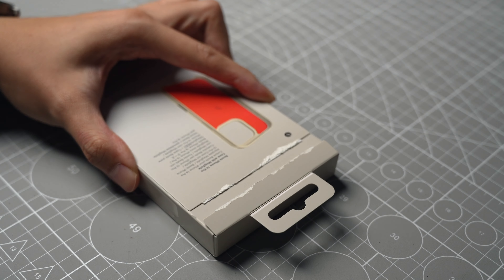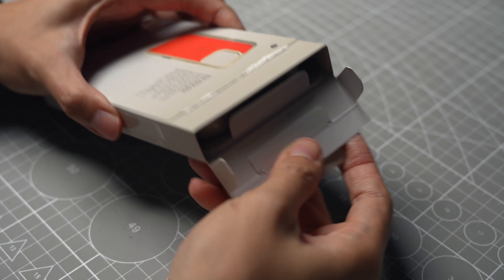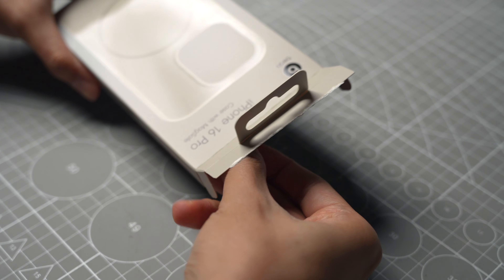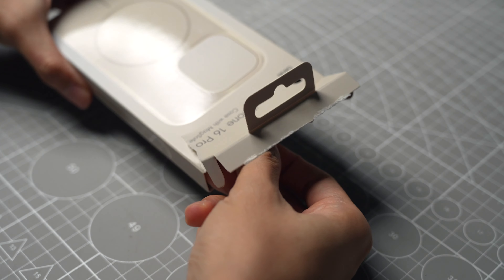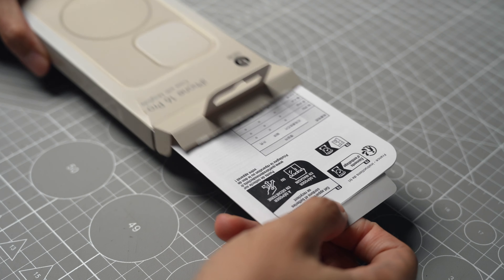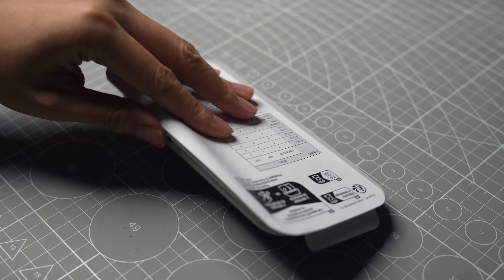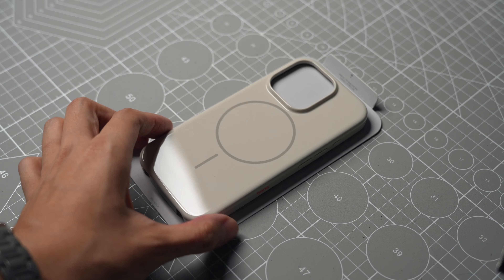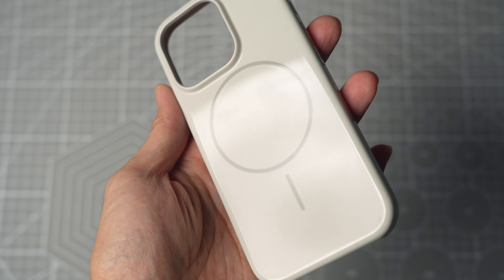iPhone 16 Pro (Natural Titanium) + Apple Beats Case (Summit Stone) Unboxing - ASMR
Something a bit different today. A short ASMR unboxing video of the iPhone 16 Pro in natural titanium and Apple's beats case in the Summit Stone color, a case that features that capacitive sapphire button.

Timestamps:
0:00 - iPhone
1:41 - Beats Case